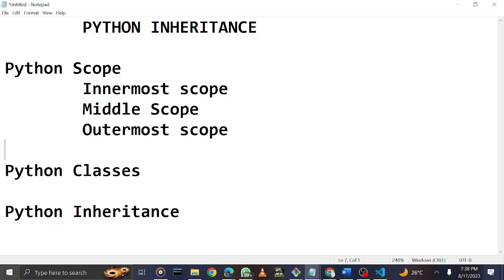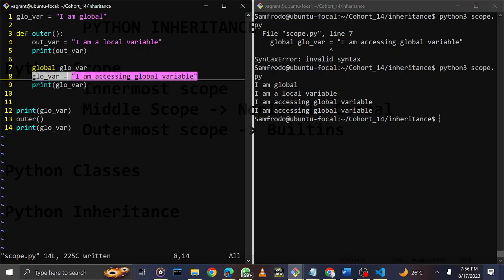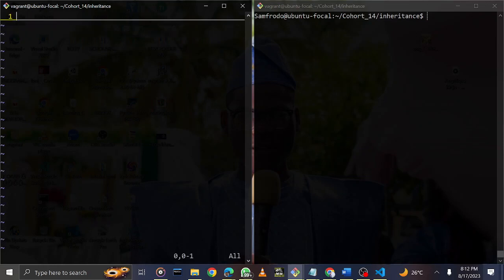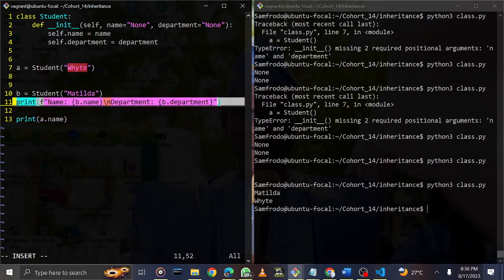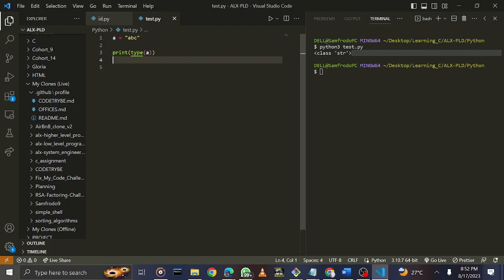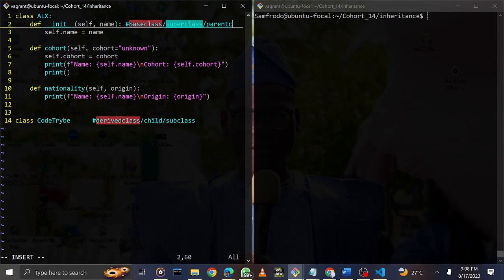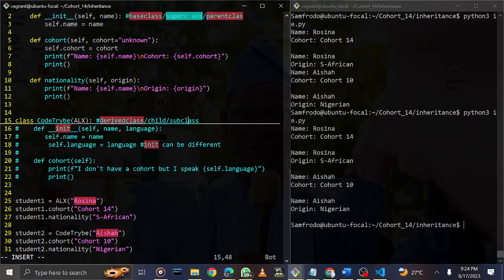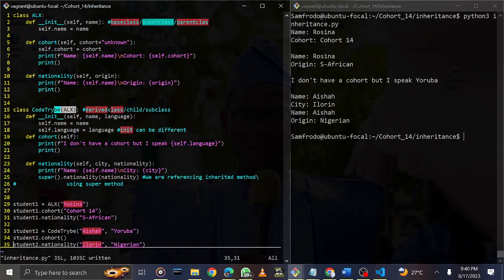Python Inheritance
This is a CodeTrybe PLD where python inheritance was discussed